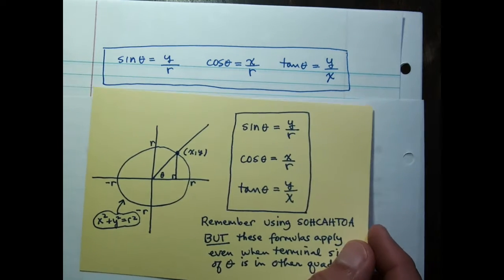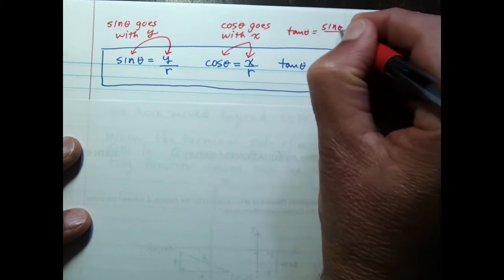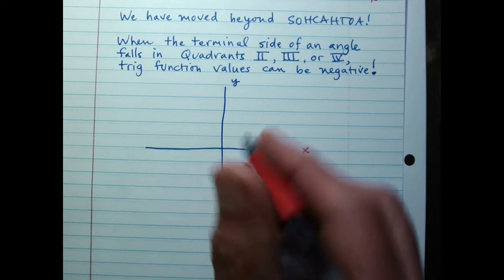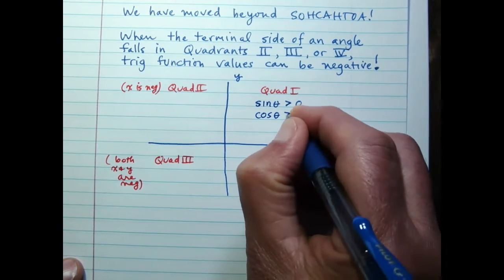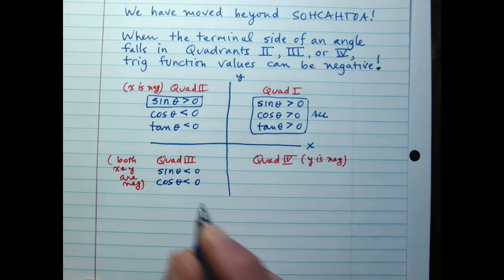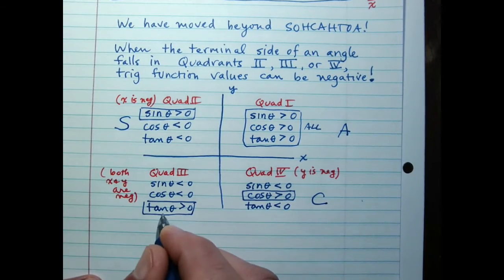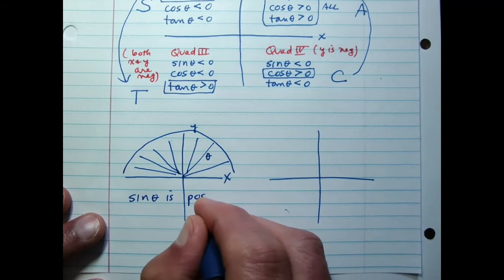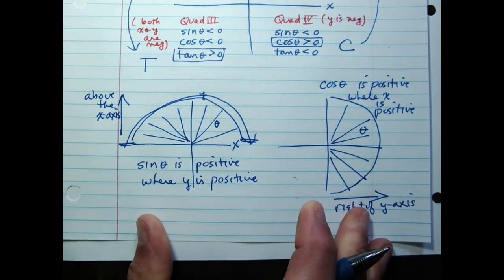MATH 95 7.3 Quadrants (142)